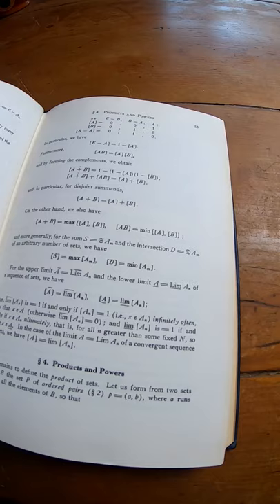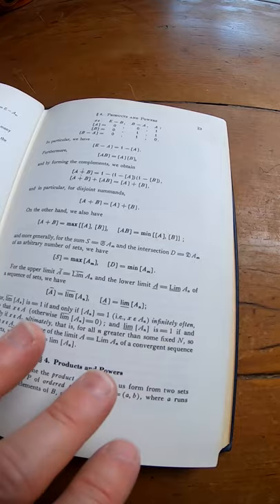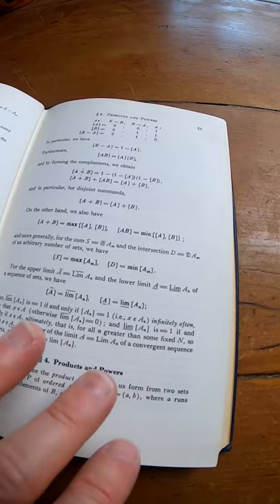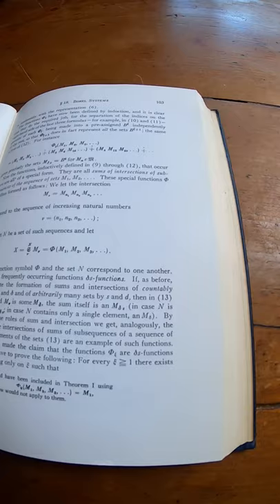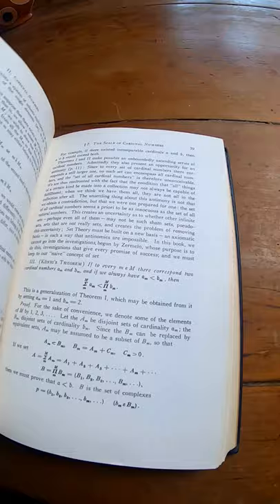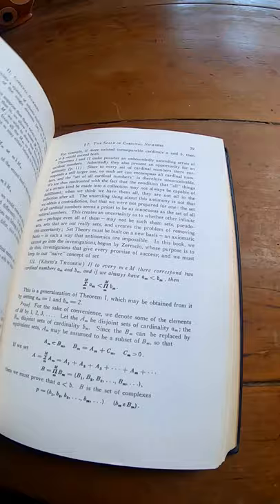Set Theory by Felix Hausdorff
This is the book on amazon